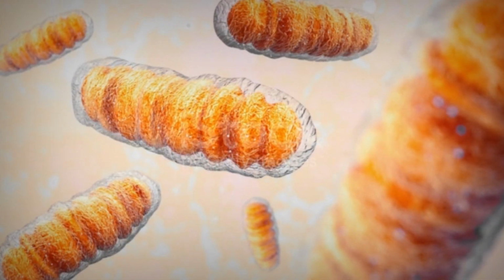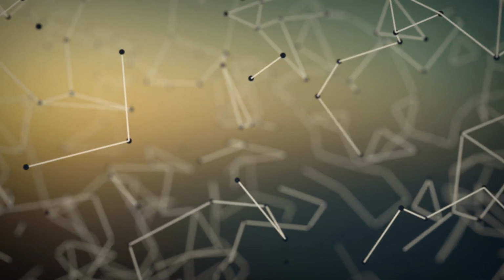Decoding the Blueprint How DNA Shapes the Structure of Life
DNA and its discovery, including the groundbreaking work of scientists such as James Watson and Francis Crick. It then delves into the structure of DNA, elucidating the double helix configuration and the significance of base pairing.

From there, the focus shifts to DNA replication, transcription, and translation, elucidating the intricate processes through which genetic information is passed on and translated into functional proteins. The book explains the central dogma of molecular biology and highlights the crucial role played by DNA in maintaining the continuity of life across generations.

The next section of the book explores how DNA shapes the development and differentiation of organisms. It examines the concept of gene expression and regulation, shedding light on how cells determine which genes to activate or suppress, leading to the specialization of different cell types. The influence of environmental factors and epigenetic modifications on gene expression is also discussed.

The book further explores the concept of genetic variation and its importance in evolution and adaptation. It delves into the mechanisms of genetic mutation, recombination, and genetic drift, emphasizing how DNA variations contribute to the diversity of life forms and their ability to survive and thrive in different environments.

In addition to the fundamental aspects of DNA, the book touches upon emerging fields such as genomics, proteomics, and synthetic biology. It explores how advancements in DNA sequencing technologies have revolutionized our understanding of genetics and opened up new avenues for medical research and personalized medicine.

"Decoding the Blueprint: How DNA Shapes the Structure of Life" provides a comprehensive overview of DNA's central role in shaping the structure and function of living organisms. It combines scientific explanations with accessible language, making it an invaluable resource for anyone seeking to understand the foundations of genetics and the marvels of life itself.